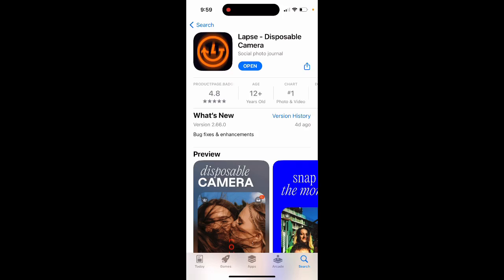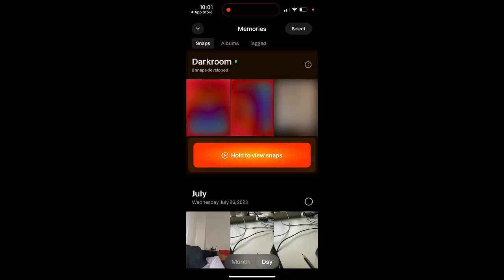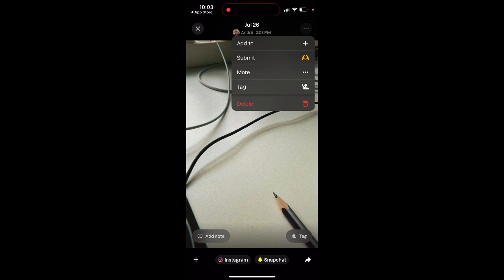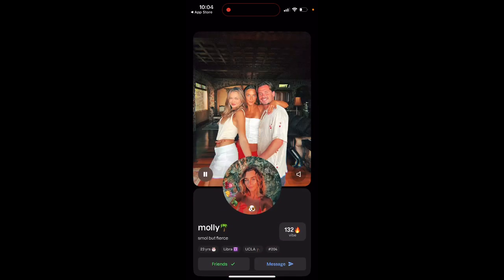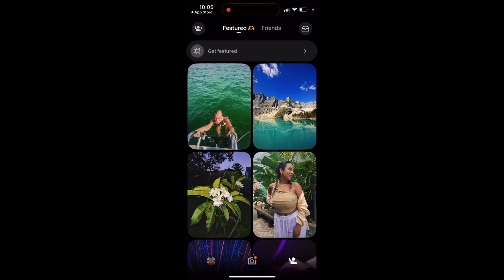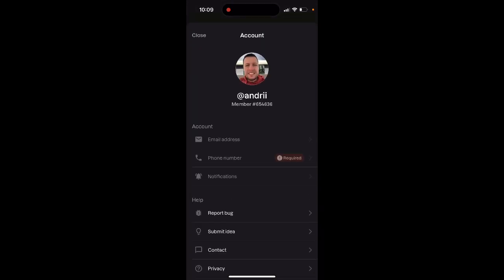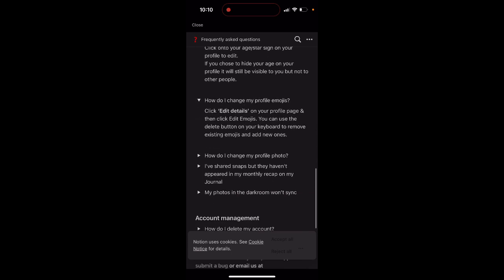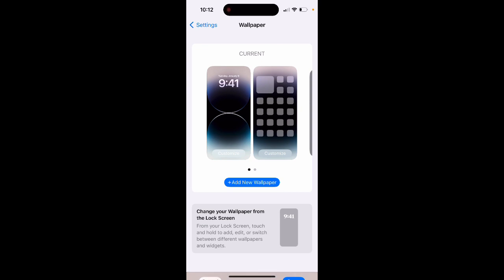LAPSE/Journal by Lapse app - how to use? Full overview